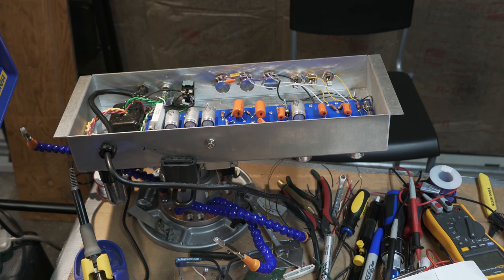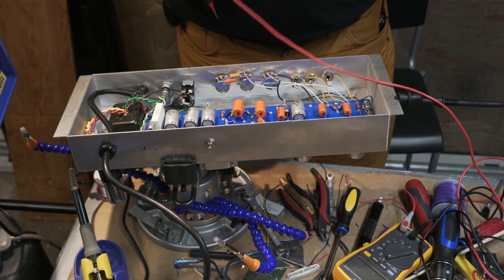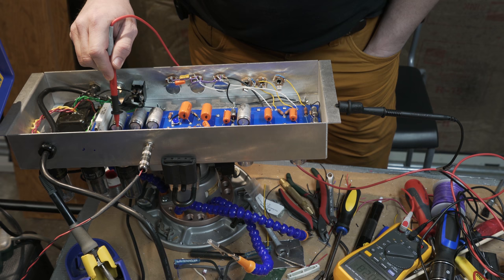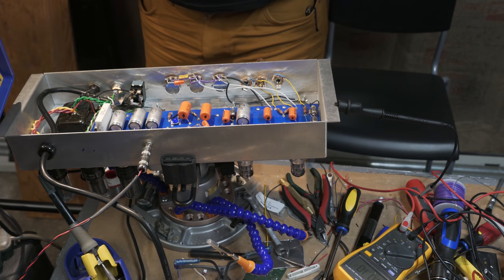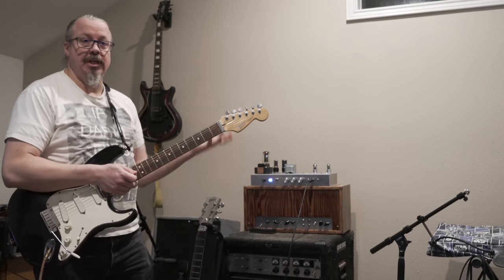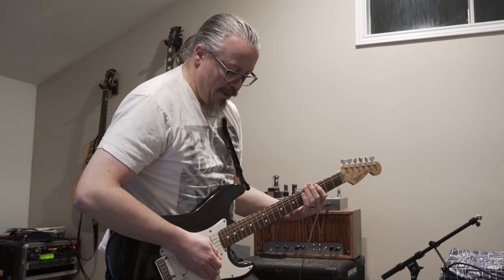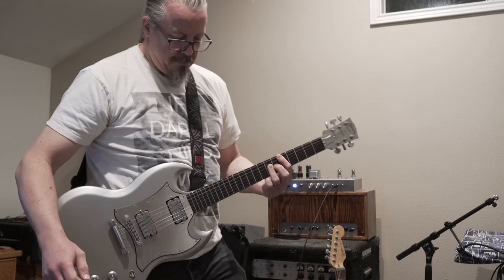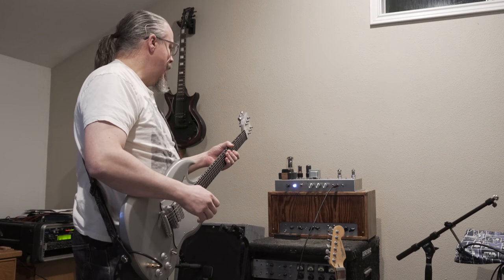Tweedle Dee Deluxe Power On and Demo Video 11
I do the first power up, all goes well, and then we play the demo, enjoy!